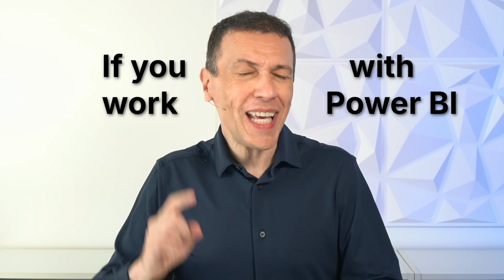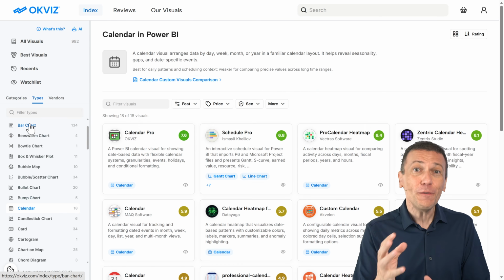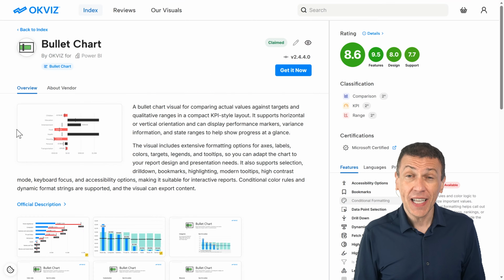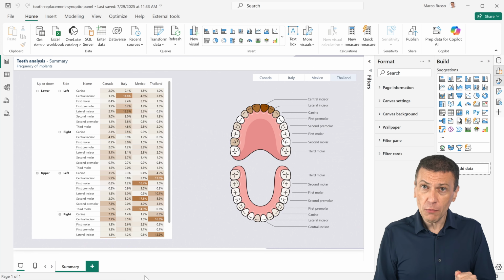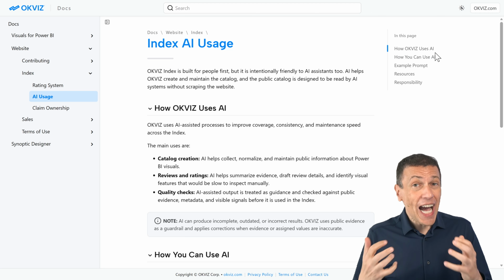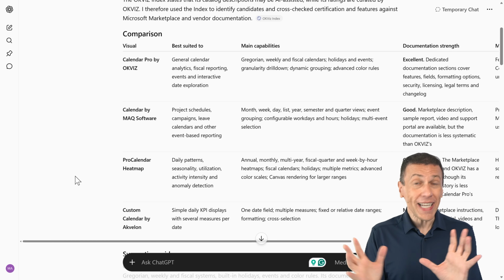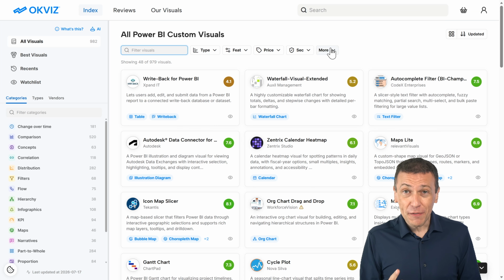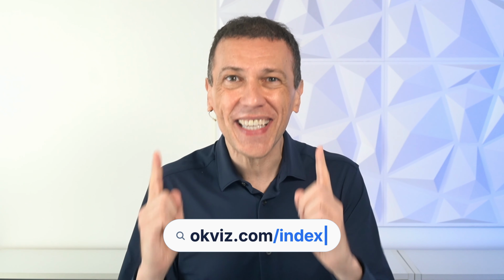Meet OKVIZ Index: A Better Way to Find Power BI Visuals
More than 1,000 custom visuals are available for Power BI. Finding the right one shouldn’t mean endless scrolling.

OKVIZ Index helps you discover and compare visuals with the context you need: screenshots, documentation, publisher and release information, technical capabilities, certification, warnings, and ratings for features, design, and support.

You can also:
- Watch visuals and receive an email when a new version is released
- Use the AI-friendly catalog with AI assistants
- Claim and correct visual information if you’re a publisher

Watch the video to see why your next search for a Power BI visual should start with OKVIZ Index.